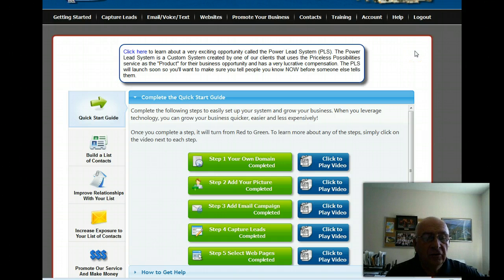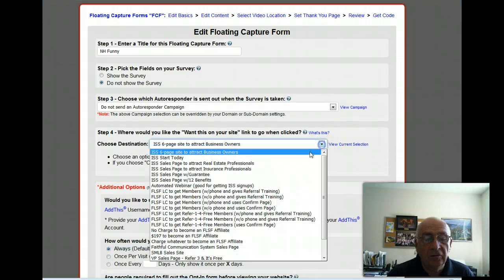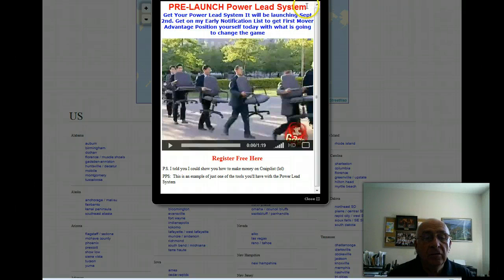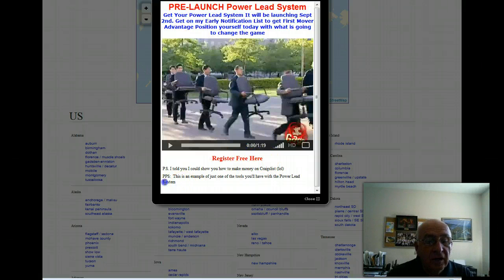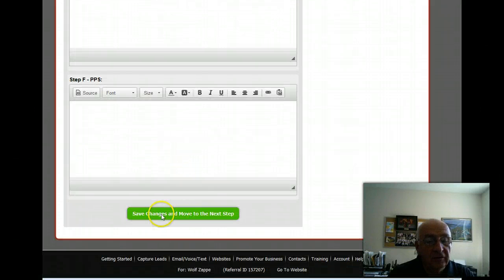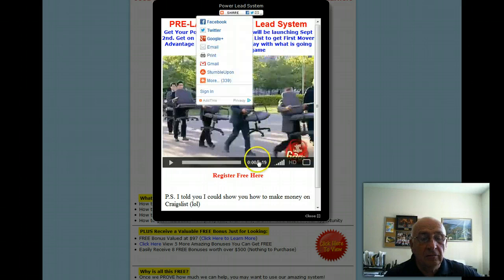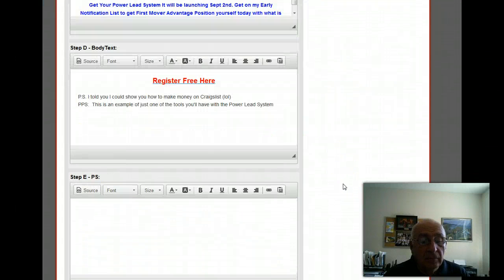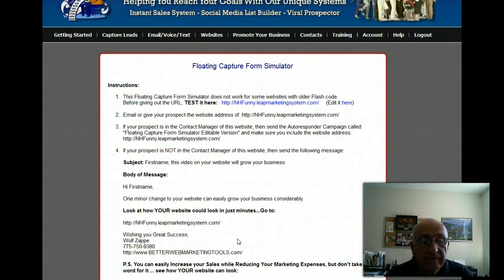Power Lead System Create a Floating Page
Learn how to create a floating page or floating capture page with one of the unique tools in the Power Lead System